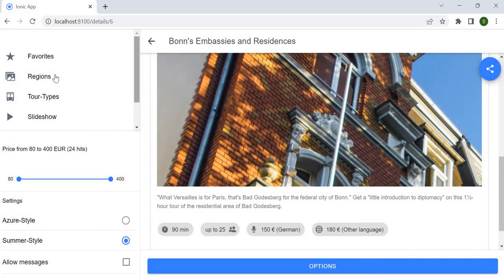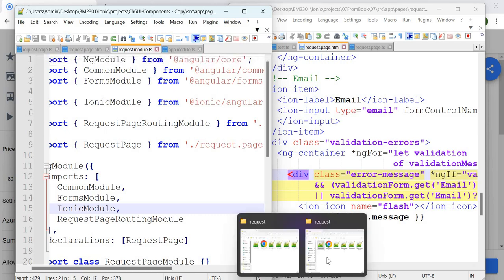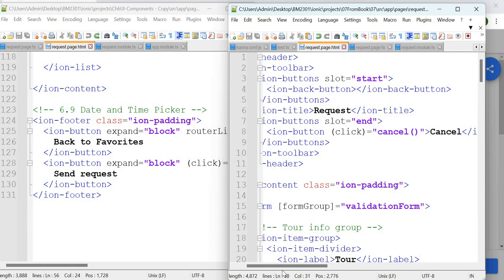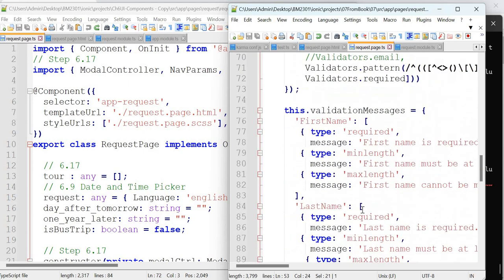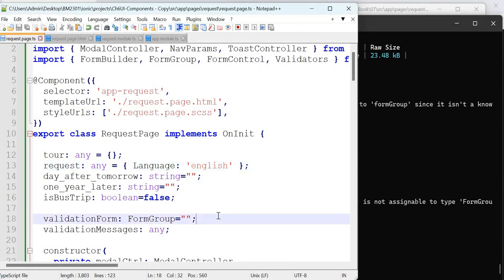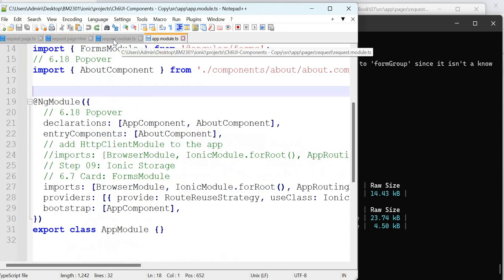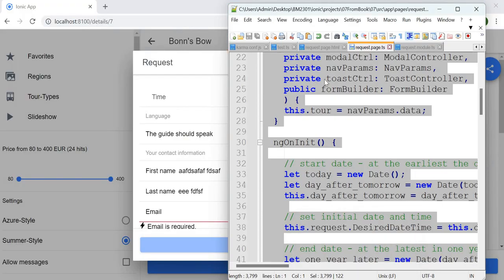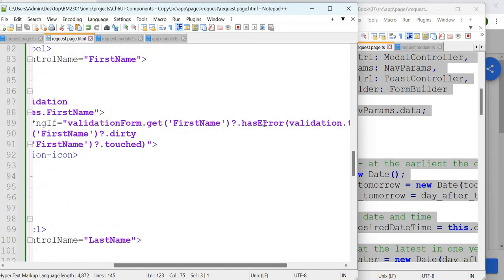Chapter 7: Ionic Form Validation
Ionic Ch 7 Form Validation
Credits and reference: "Ionic 6: Create awesome apps for iOS, Android, Desktop and Web", Andreas Dormann